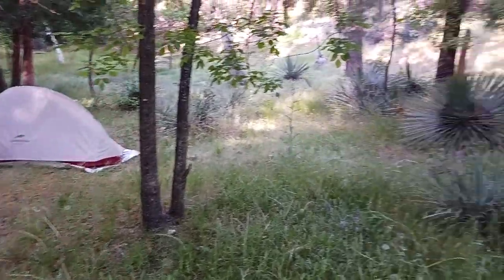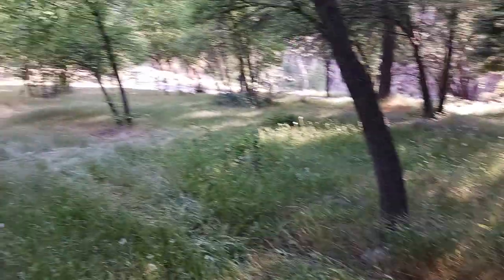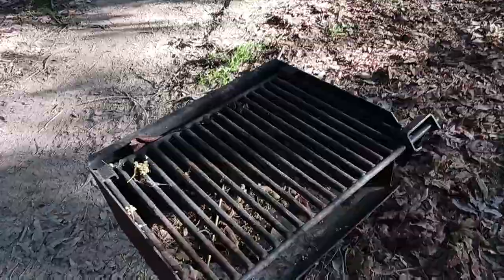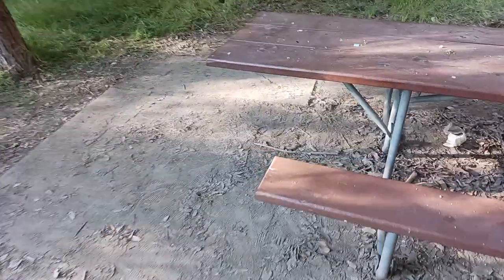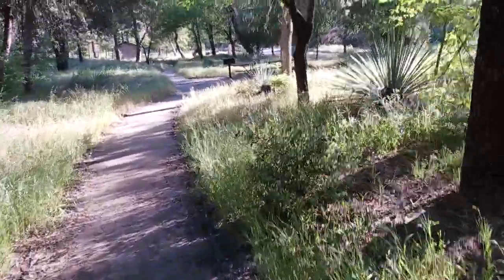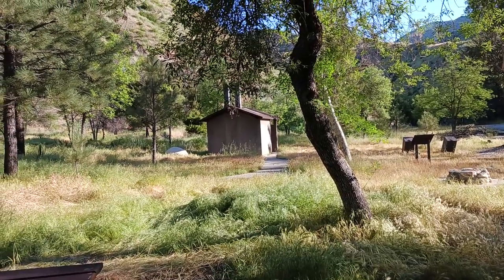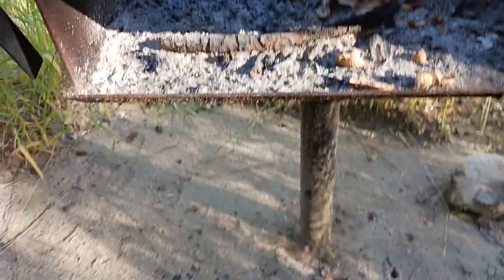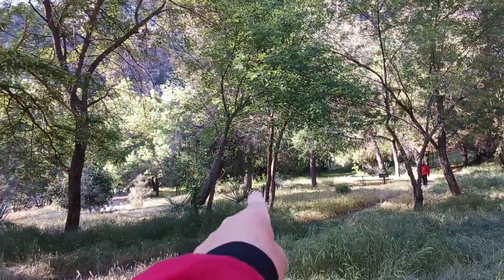641 Glenn Campground campsites tour bbq pit benches lay of the land Walk-around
BACKPACKING
Eberlestock Backpacks

Ultralight Backpack

Assault/Day Pack

Backpacking Cart

Poncho Liner

15 degree Sleeping Bag

Sleeping Pad

Silky Ono

Sharpening Stone

Silky Saws

Mora HD

Bradford Guardian

Esee 6

Esee 4

Esee Knives

Backpacking Chair

400lb max Backpack chair

Trekking Poles

Backpacking Tent

4 Season Tent

Haven Tent/Hammock

Winter Underquilt

Underquilt Protector

Eno Underbelly

1.8 cord

S Biner

Survival Shovel

Water filter

MSR dromedary

Cnoc Vecto

TomShoo Stove

Wood Pellets

Bellow & Fuse

Fuel Bottle

Cup Pot

Long Spoon

Utensil set

Pan Scrapers

Backpack Cooler

Pocket Penlight

OUTDOOR WEAR
3 Season Boots

Winter Boots

Crampons Spikes

Fleece Socks

Long Sleeve

Down Jacket

Cycling & Esports
Fahgettaboutit

Messenger Lock

Cargo Trailer

Fat Rack

Explorer Rack

Saddle Bag

Repair Stand

Suspension Seatpost

FlatOut Sealant

Frame Lights

Hub Lights

HEALTH FITNESS
Massage Gun

Protein Powder

Casein Protein

Pre Workout

Nitric Oxide

Energy Greens

Daily Vitamins
Multivitamin

Vitamin D3

Fish Oil

Calm Aid

Pill Case